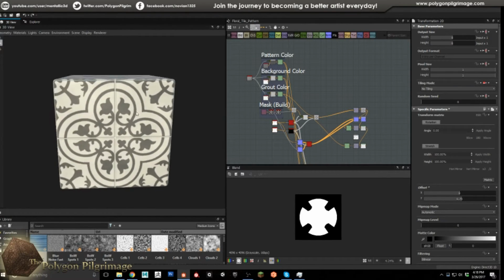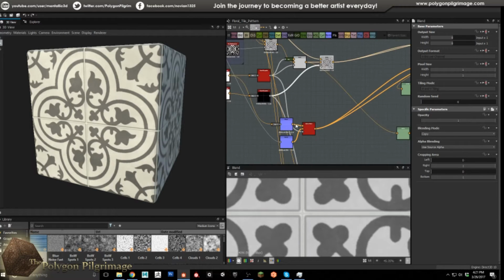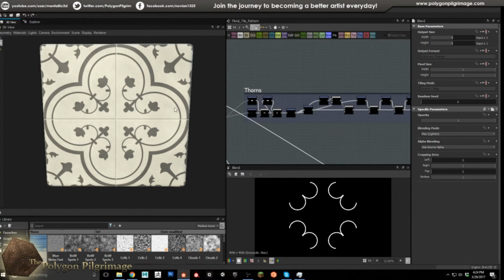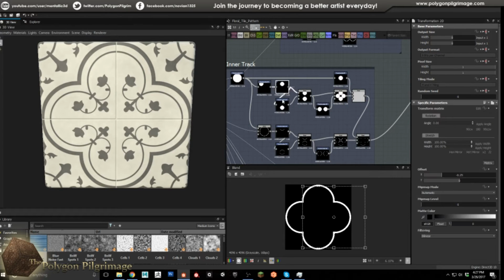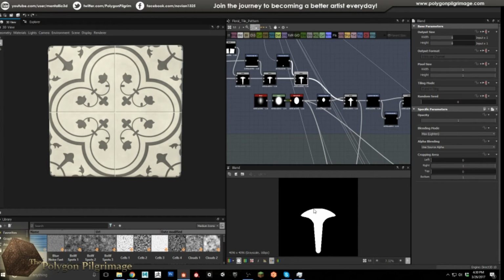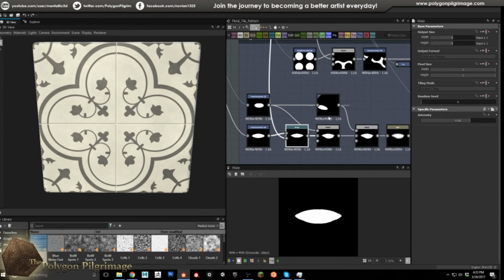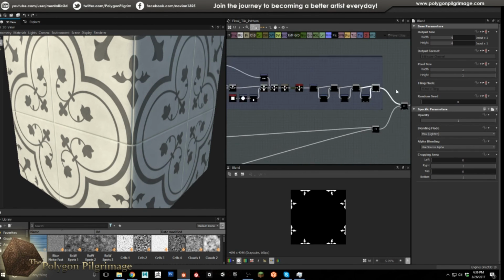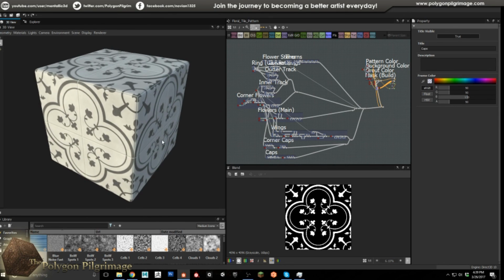Floral Tile (User Request) Substance Designer 6 (100% Procedural)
In this episode of the Polygon Pilgrimage : Season 5 we create a 100% procedural Floral Tile pattern for a fellow user totally inside Substance Designer 6.  Let's check it out!